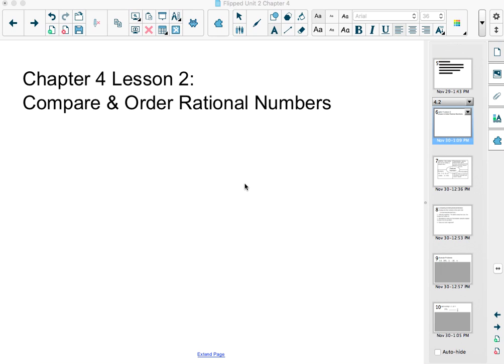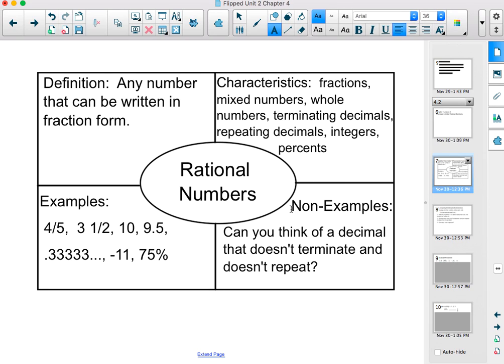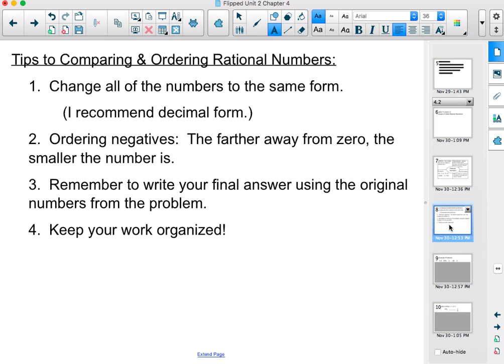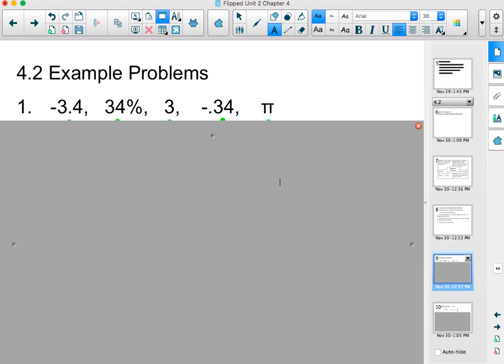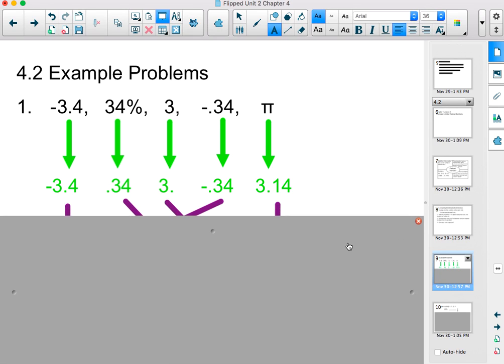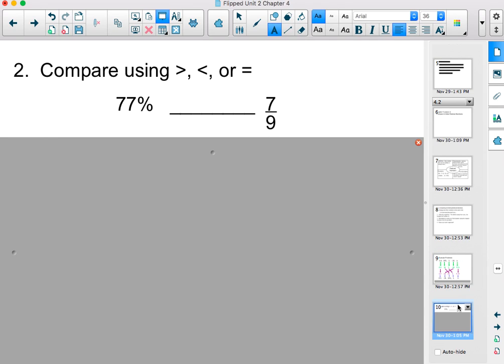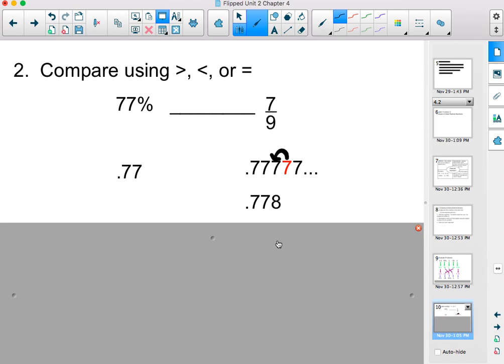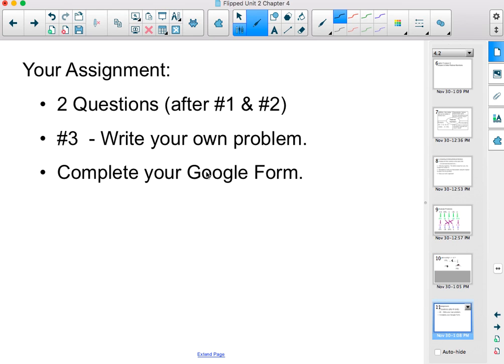4.2 Compare & Order Rational Numbers